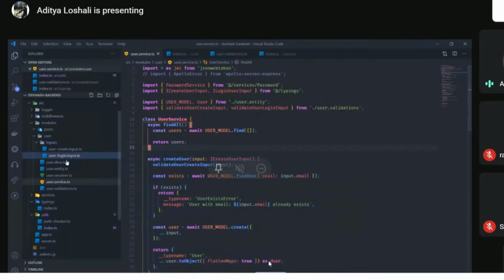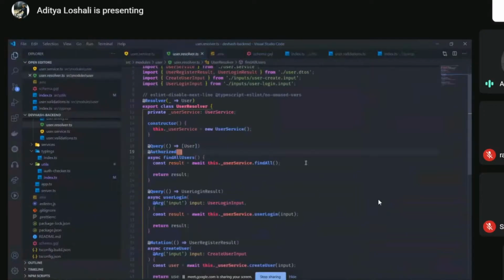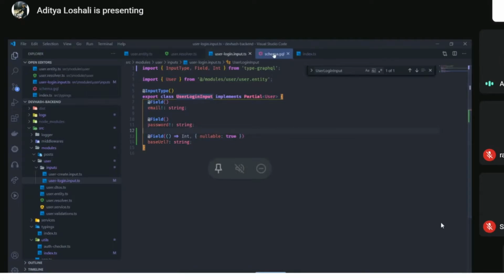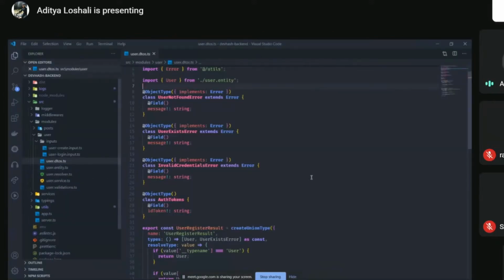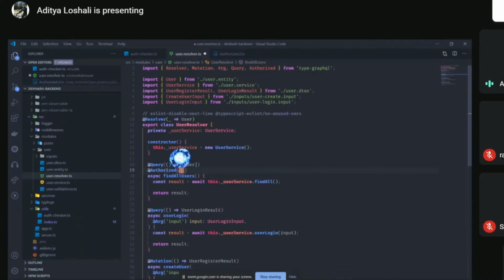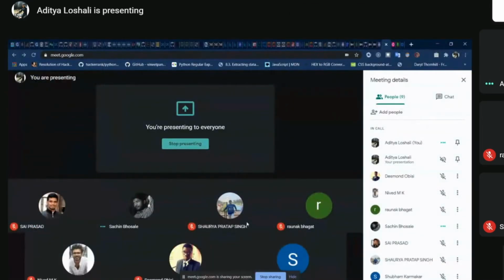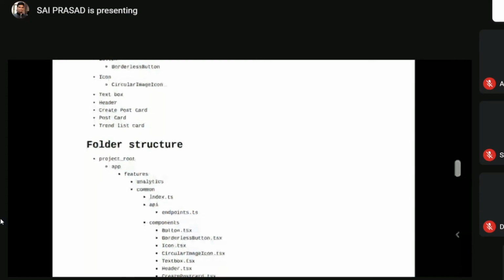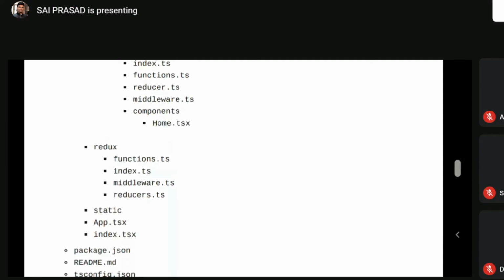Developers Hash Google meet on 20th Dec | Backend folder structure, Frontend task list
The google meet held on 20th Of December, 2020. Attended by people working on building the website of Developers Hash.

In this video, the backend folder structure is explained by Aditya Loshali which will be used in Developers Hash official website project, and the frontend task list is dicussed by Sai Prasad who is leading the frontend team.

Developers Hash is a global online community that focuses on creating an atmosphere where software developers, designers, mobile developers, can come tog